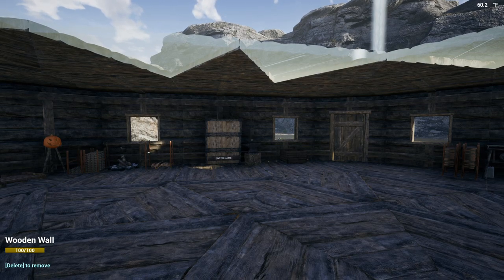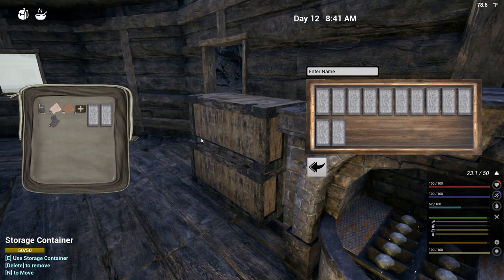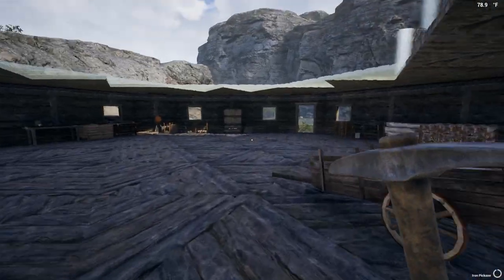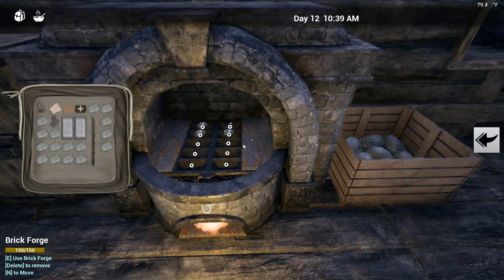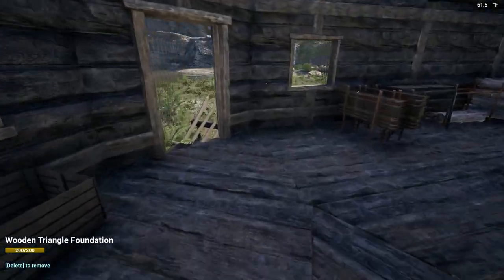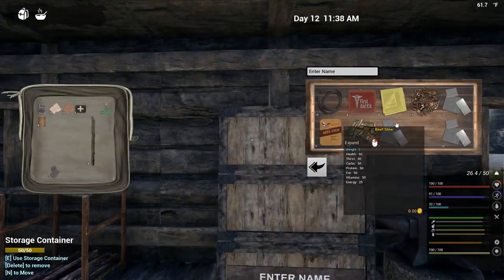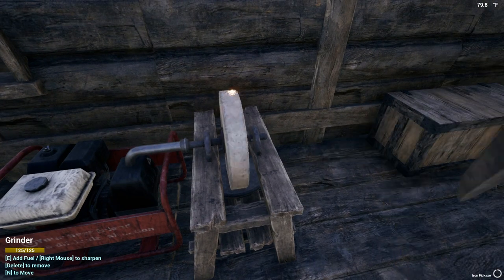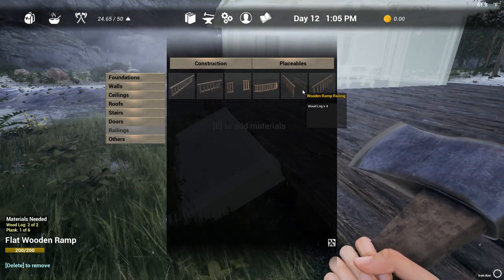New Update, Extractor, And Grinder | The Infected | Day 10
SPECIAL MEMBER THANKS:
Prepper Dan, Aliway